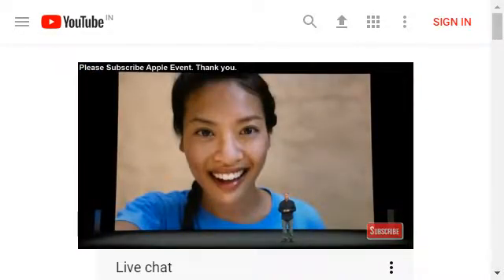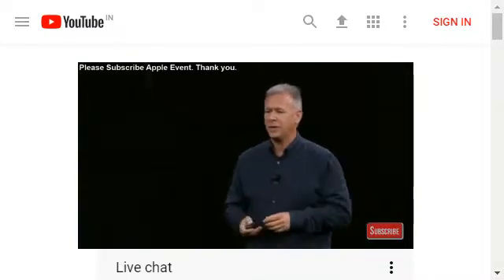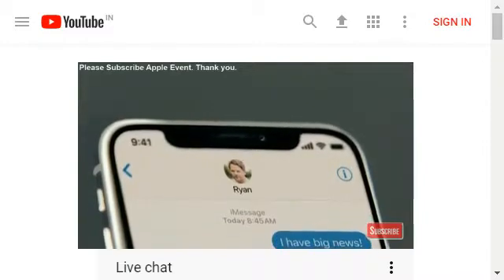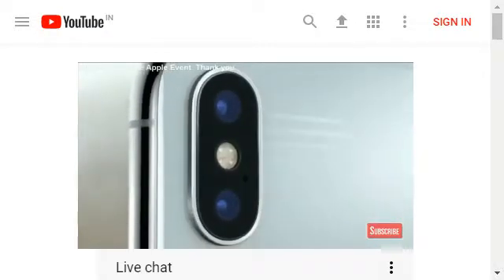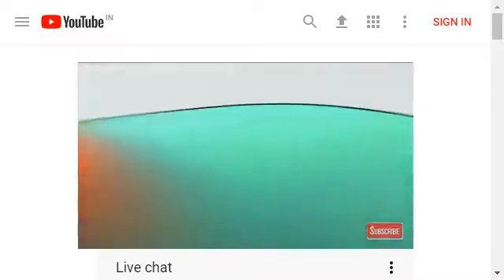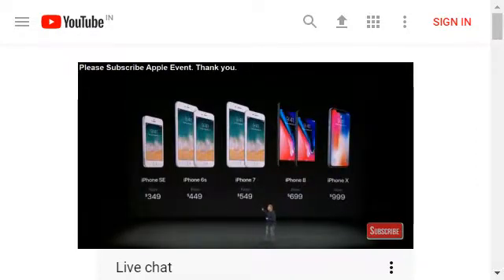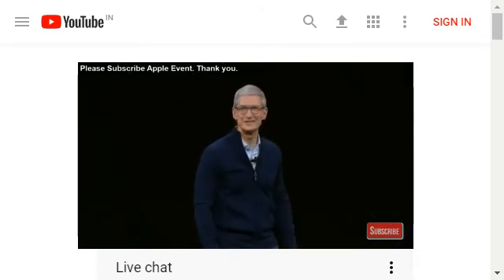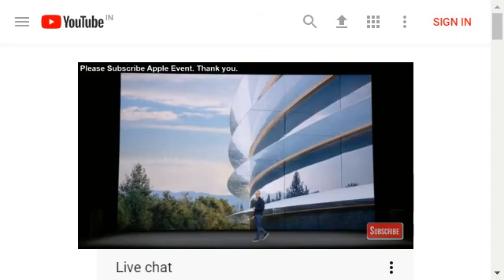Apple Live Stream iPhone 8 Launch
Apple Live Event , Apple September Event 2017,iPhone X,iOS 11